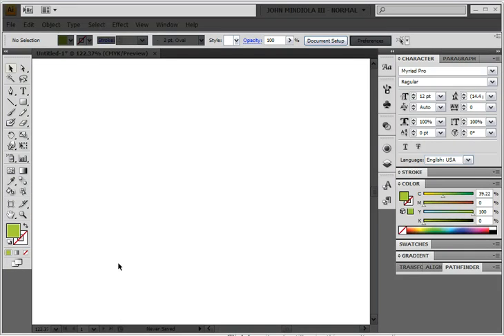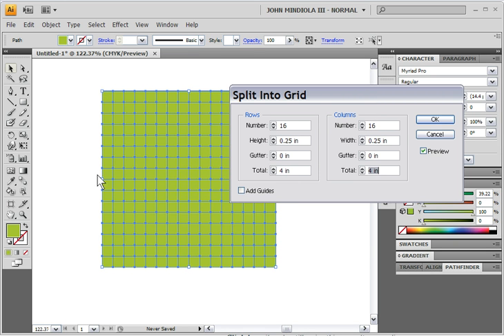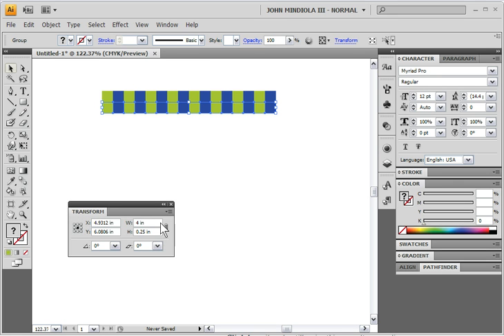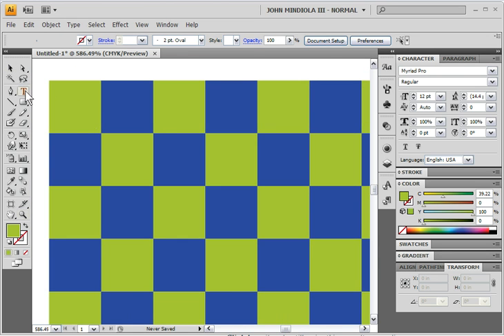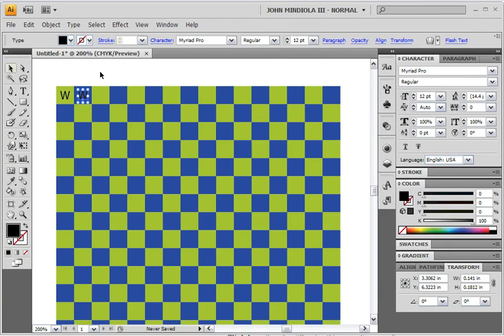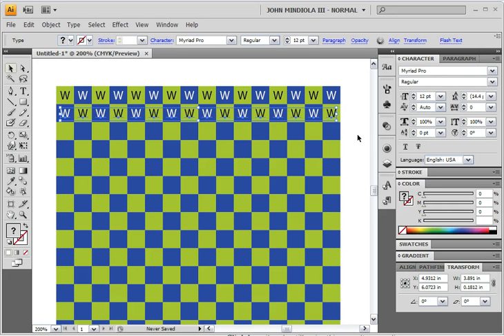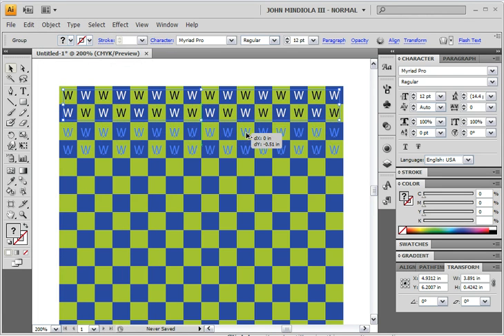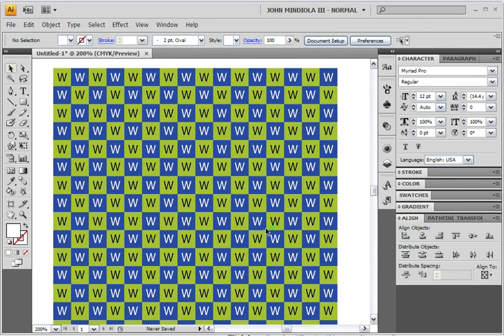How to create Unique Letter Space with Illustrator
elearning, tutorials, technology, computer, software, tricks, shortcuts, easy way, how to